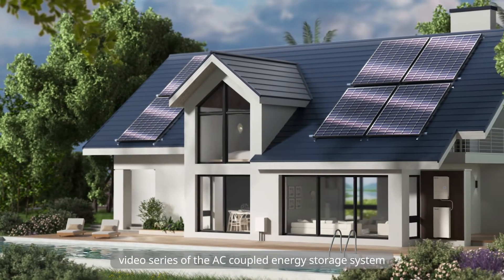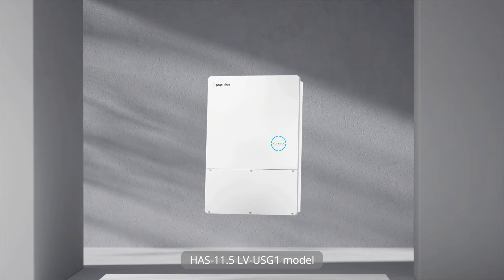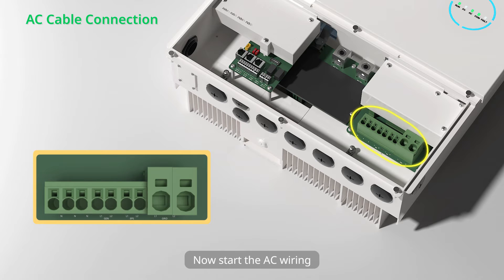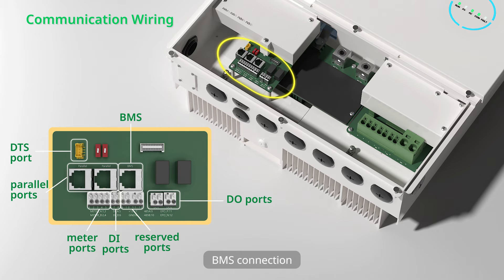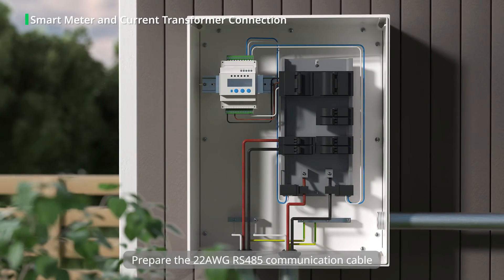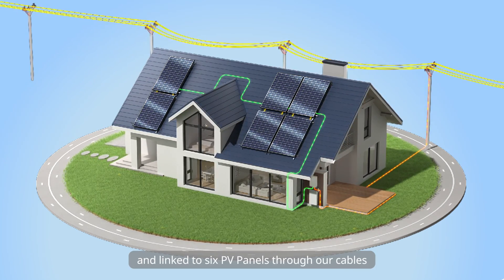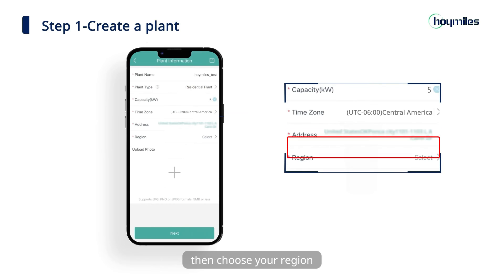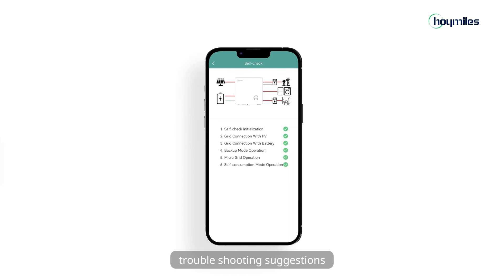Single-phase AC-coupled Inverter HAS-LV-USG1&DTS Installation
The HAS-LV-USG1 series is a high-performancesingle-phase AC-Coupled inverter with excellent reliability.
This series is designed for retrofitting PV systems.
 In this video, we will walk you through the installation process of HAS and the gateway product Data Transfer Stick (DTS).

Chapters
00:30 -Preparation
01:49 -Overview
02:27 -AC coupled inverter mounting
03:34 - Electrical wiring connection
10:02 -S-Miles Cloud app operation